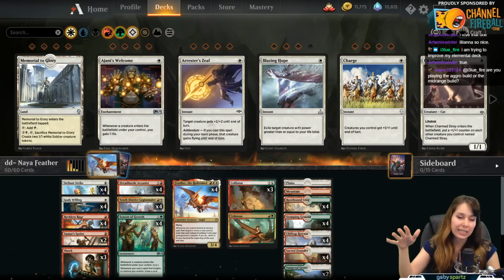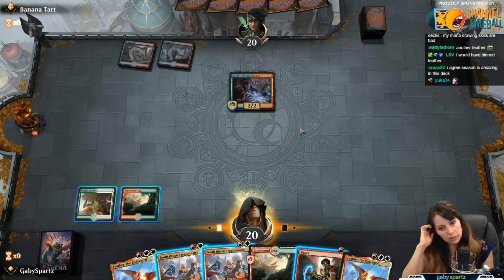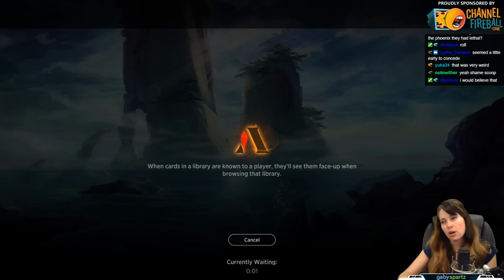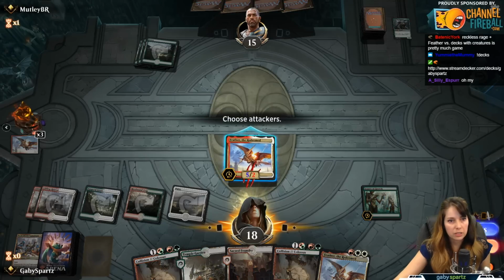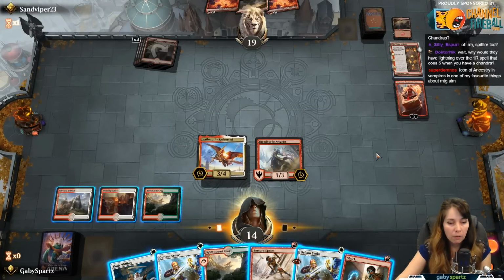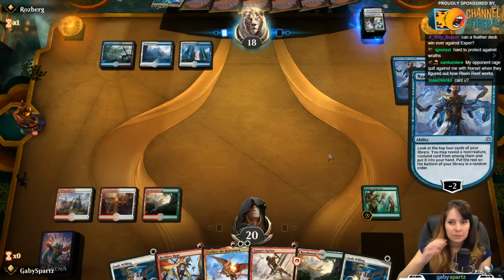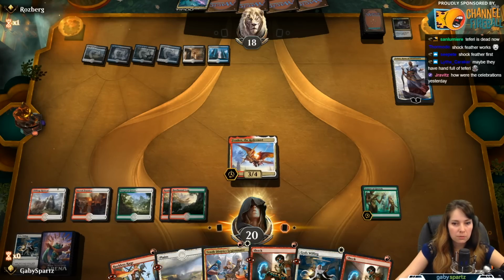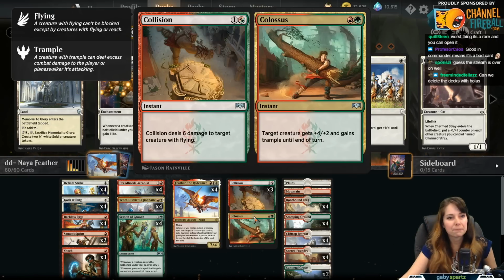Naya Feather - Standard Deck | MTG Arena